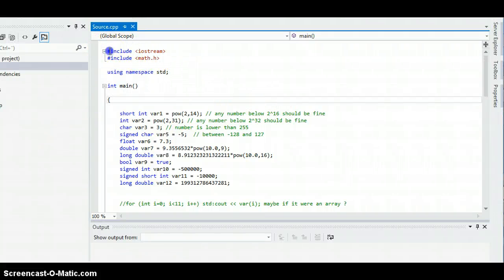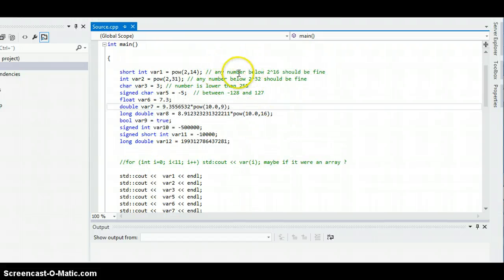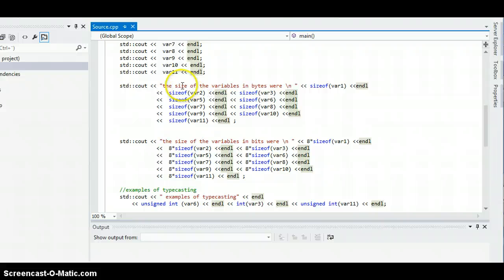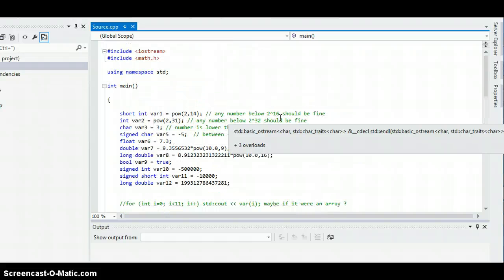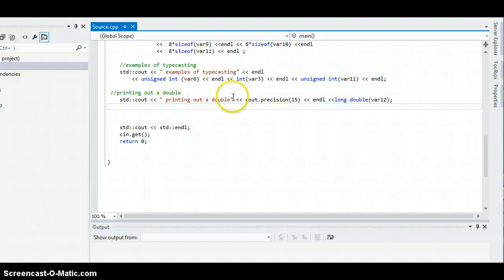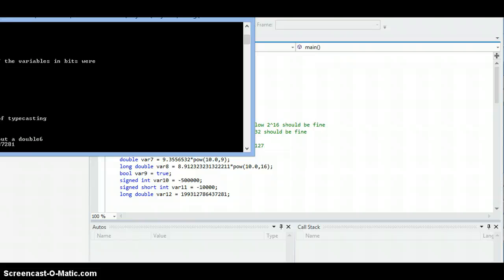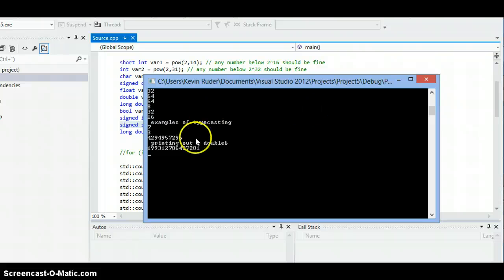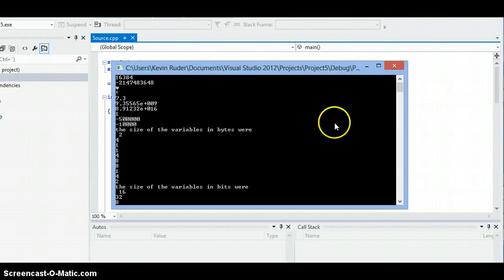Kevin Ruder 20125374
Handin programming 1